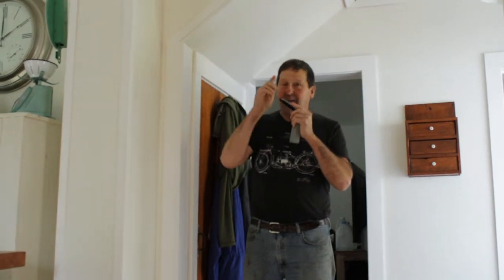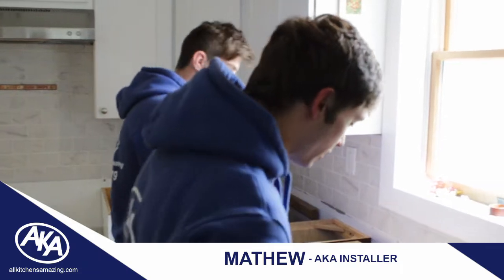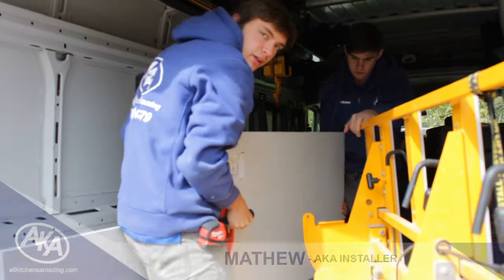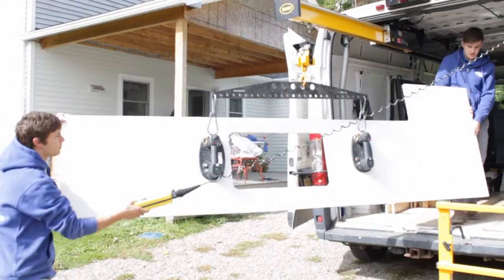AKA Countertop Install Show (Andrew & Mathew Special) EP.1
We fabricate and install quartz & granite countertops within one week of your kitchen template.
On the Andrew & Mathew Show today, we installed Bob's new Quartz Countertop custom made by All Kitchens Amazing.